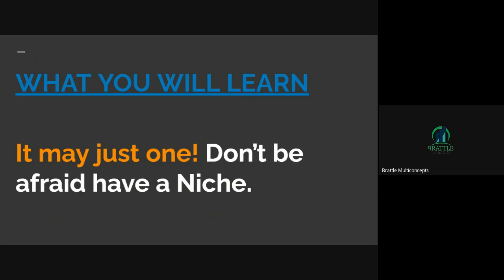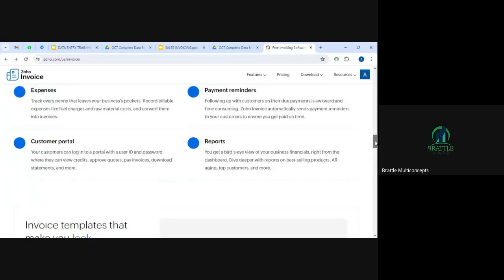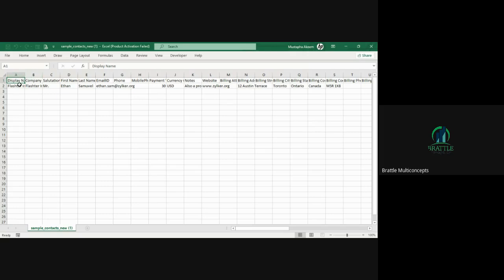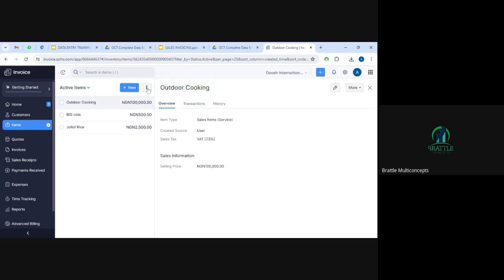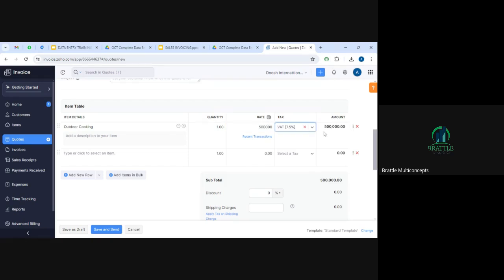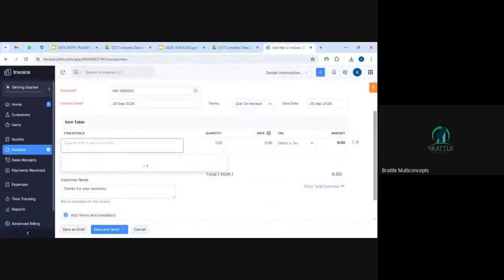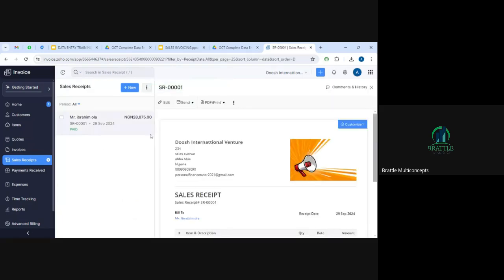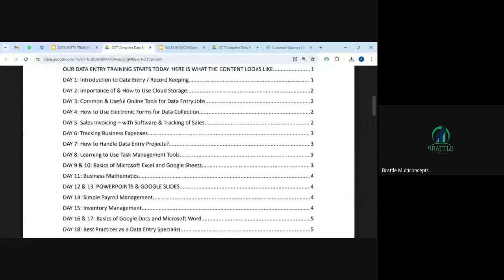ZOHO INVOICING TRAINING 100% FREE FOR SMALL BUSINESSES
Welcome to Day 2 of the FREE Data Entry & Record Keeping Masterclass! 🎉

In this session, we dived deep into Zoho Invoicing, a 100% FREE powerful tool designed to help you streamline your invoicing process, manage clients, and track payments with ease.

📌 What You’ll Learn in this Video:

Introduction to Zoho Invoicing – Learn the basics of setting up Zoho Invoicing for your business.
Creating Professional Invoices – Step-by-step guide on creating customized invoices for your clients.
Automated Payment Reminders – Discover how to send automatic reminders to clients for pending and overdue payments.
Tracking Payments & Balances – Learn how to keep an eye on all transactions in real time, ensuring you stay on top of your finances.
Advanced Tips – Get expert tips to maximize the use of Zoho Invoicing for your business.
Whether you're an entrepreneur, freelancer, business owner, or work in sales, bookkeeping, or accounting, mastering tools like Zoho can make a huge difference in your productivity and financial management.

📢 Want to Join the Full Training?

Don’t miss out on the 50% Independence Promo! 🎉 Our full Digitalized Data Entry & Record Keeping Training starts on October 8th, 2024. This offer is valid until October 1st, 2024, so hurry and secure your spot today!

Promo Price: ₦15,000 (Regular Price: ₦30,000)
Duration: 1 hour daily for 30 days.